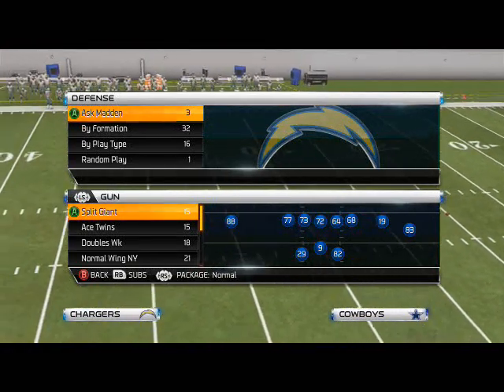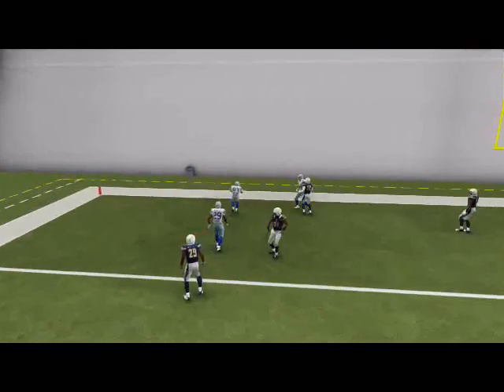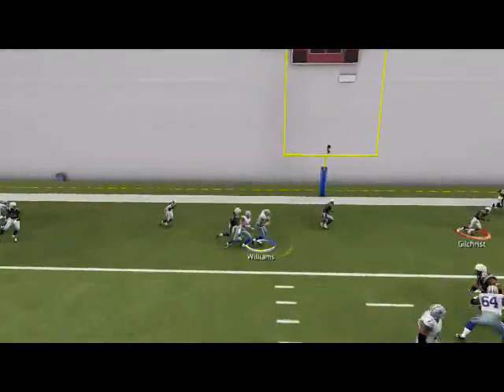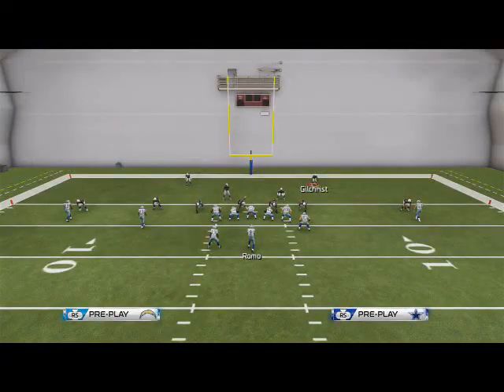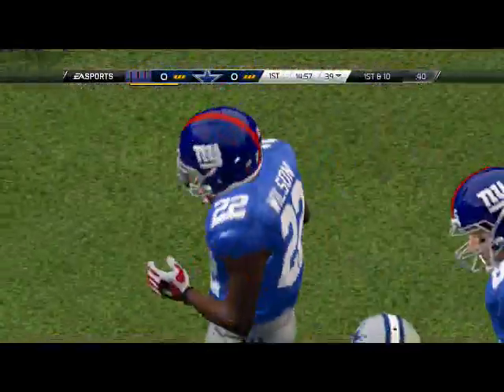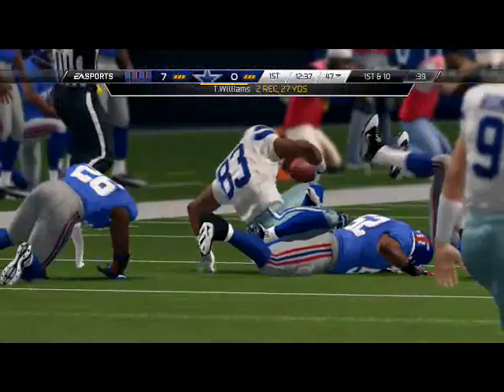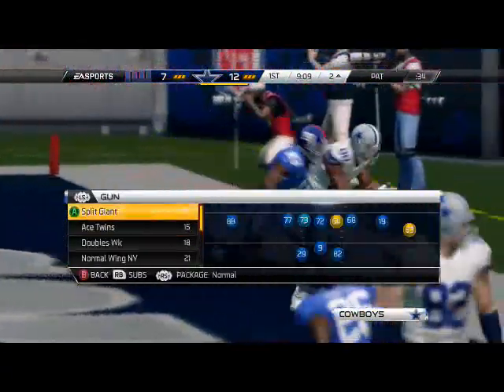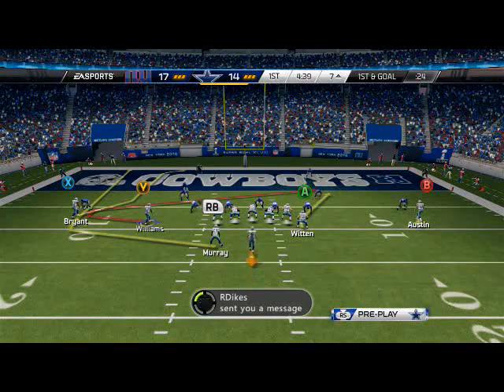Madden 25 Offensive Tips - Best Goaline Play in Madden 25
Playbook: Ney York Giants
Play: Giants Slot Trail